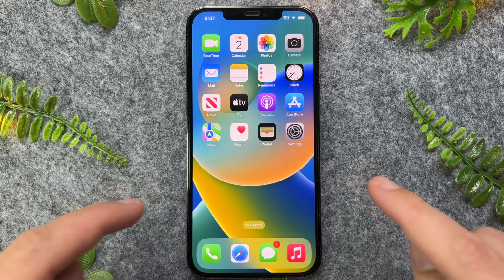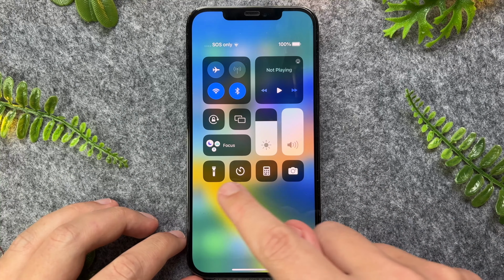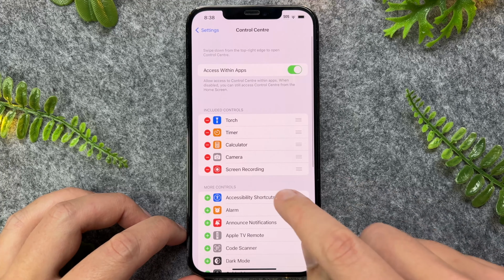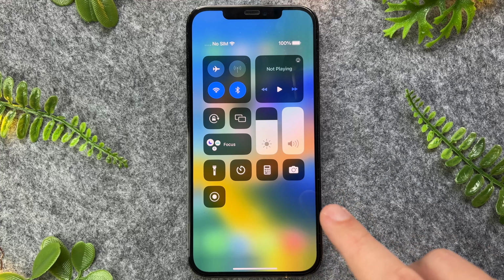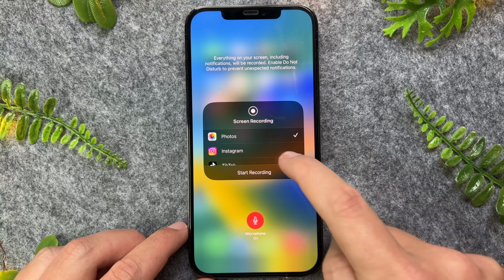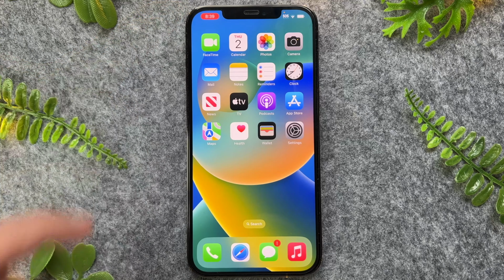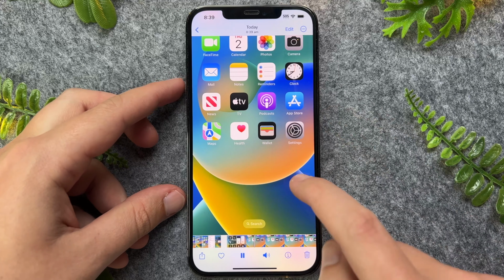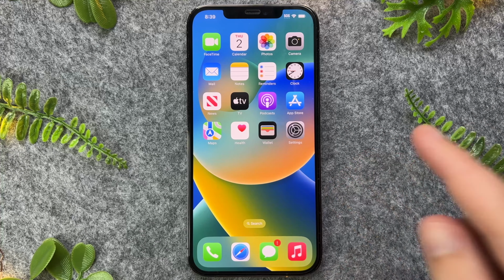How To Screen Record On iPhone 13/ iPhone 13 Pro/ iPhone 13 Pro Max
In this video, we're going to show you how to screen record on your iPhone 13/ iPhone 13 Pro/ iPhone 13 Pro Max. Screen Recording is a great way to document your life and take video or audio notes without ever leaving your pocket!

This How To Screen Record On iPhone 13/ iPhone 13 Pro/ iPhone 13 Pro Max guide will show you how to record video and audio on your iPhone 13/ iPhone 13 Pro/ iPhone 13 Pro Max, step by step. We'll also provide some tips on how to use screen recording to improve your productivity and creativity!